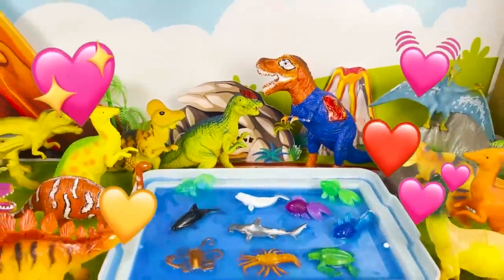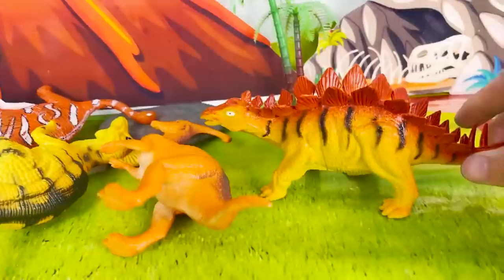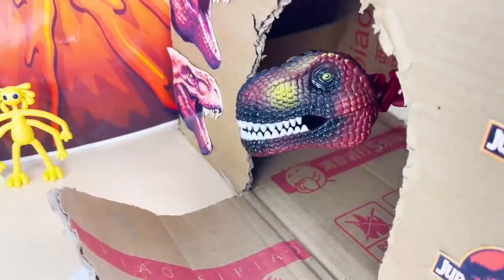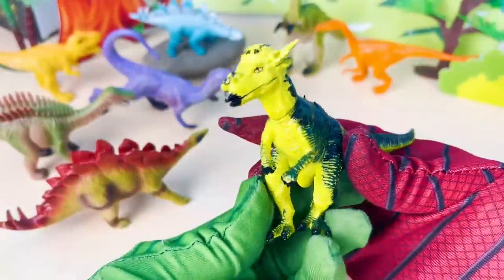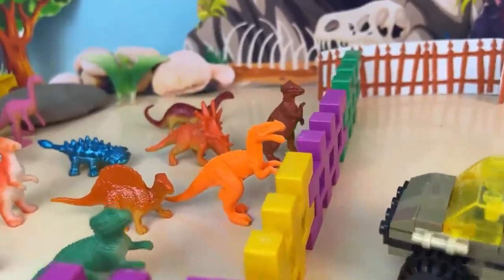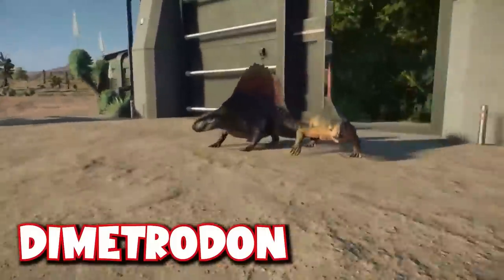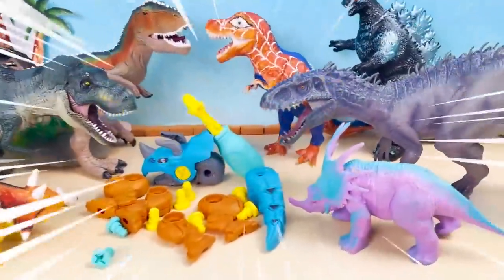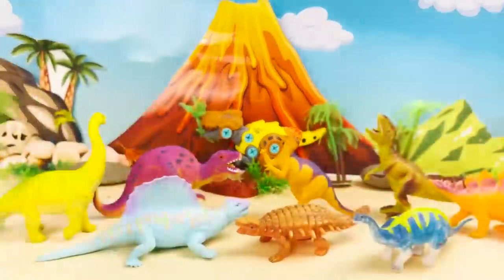Learn about Dinosaurs with funny story T-rex Camarasaurus Triceratops | Jurassic World Evolution 2